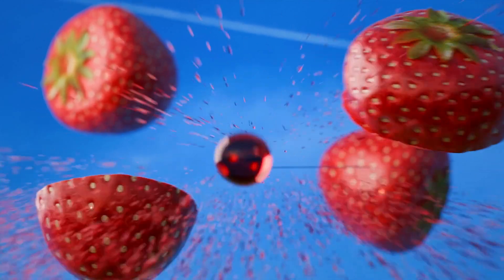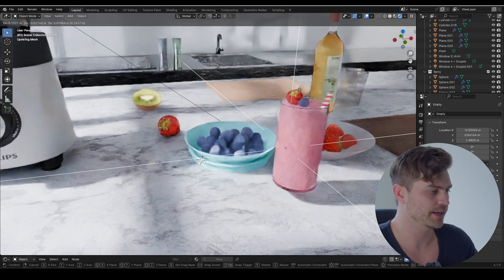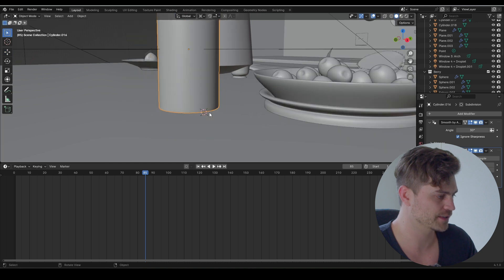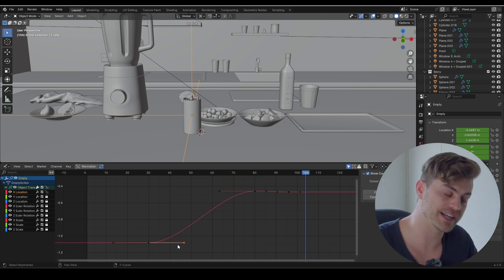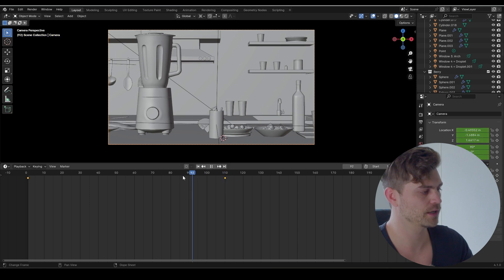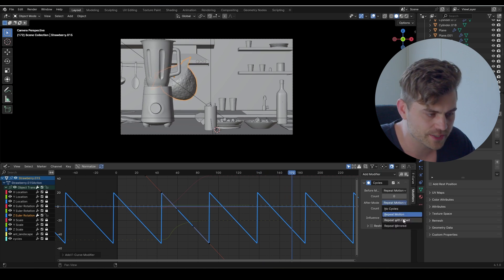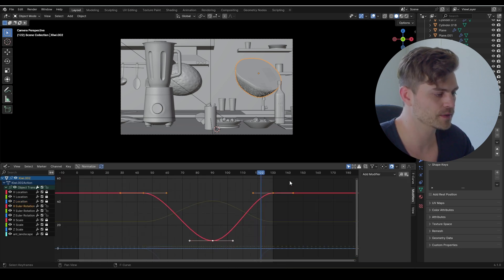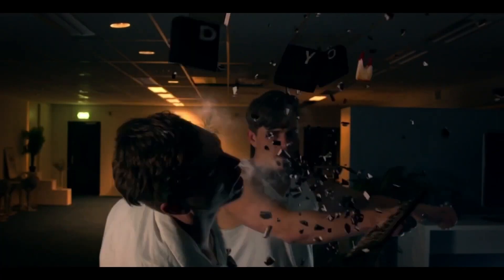Blender in Blender Final Animation [Free Course: Part 17]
In this final part of the free blender-in-blender course, we’re going to make a simple animation in the kitchen we made before. It’s going to be very quick and easy and afterwards we can start with the editing process. I hope you enjoyed all the blenderparts and that you learned a lot. If you want to get all the assets of this free course.